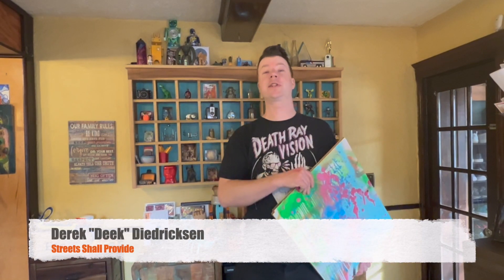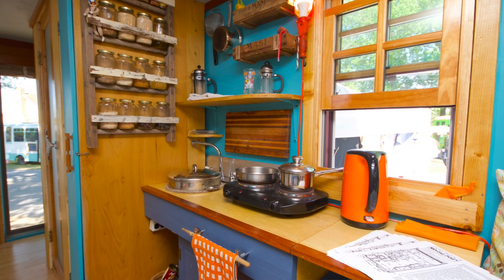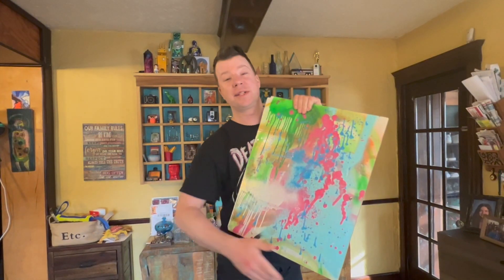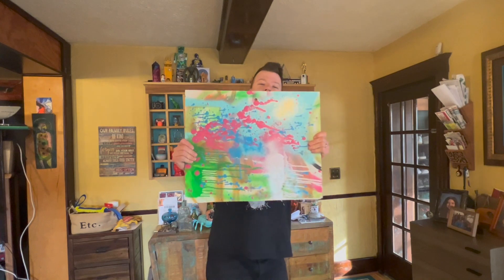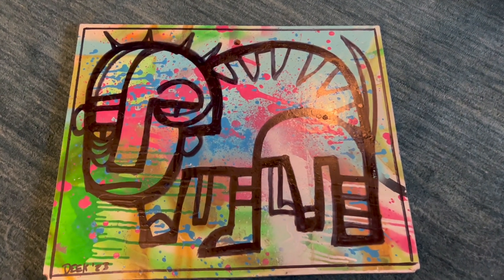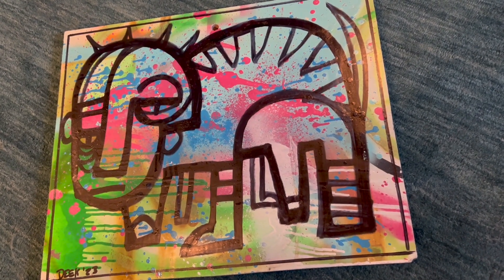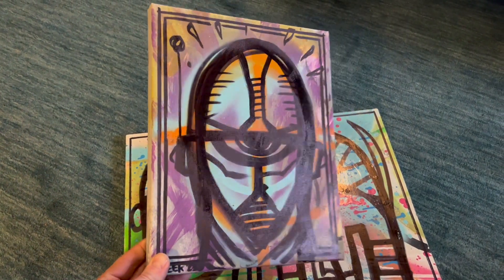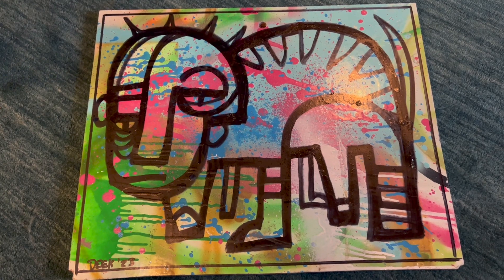Punk Rock Graffiti Time Lapse- from REUSED TINY HOUSE piece!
If you dig graffiti art, time lapse videos, ASMR clips, Monsters, Robots, Tiny Houses, and abstract pop art, this video might have a little of everything for you. In this one, Derek "Deek" Diedricksen takes a saved scrap from a tiny house (one the subject of the documentary film "Box Truck Film: Building a Reuseful Home (w/Alex Eaves, now on Amazon)) and in time lapse form makes it into a funky, original, art piece- one that is for sale to benefit the movie and the educational talks and travels with the tiny house truck. For fans of: Weird Art, Tiny Homes, Flea Market Flip, Salvage Dogs, Street Picking, and Yard Sales?

WANT TO HELP THE CHANNEL? Donations…. ($20 or more and we’ll give you a direct shout in an upcoming video!)
$100 and we’ll give your business a plug vocally and visually in part of the video.

CRAFT/DIY/ART CLASSES…..

Tuftex (and ONDURA roofing)- the clear roofing and wall material I use in a TON of my builds